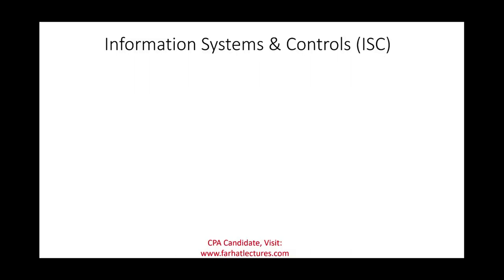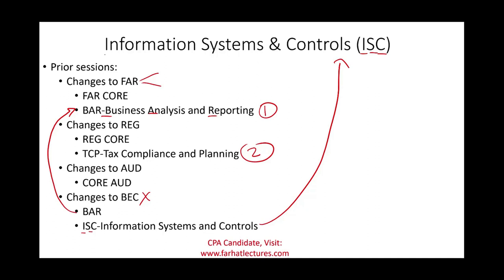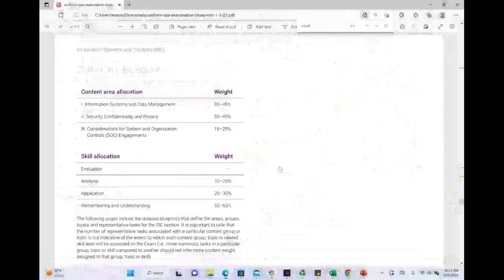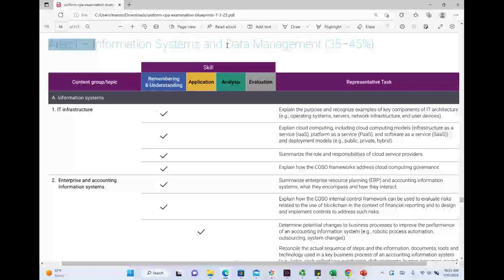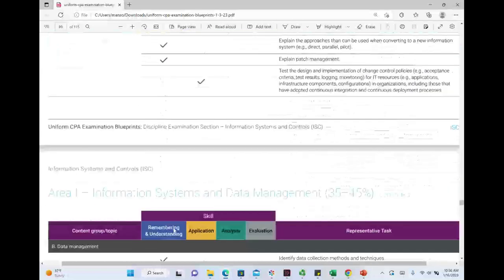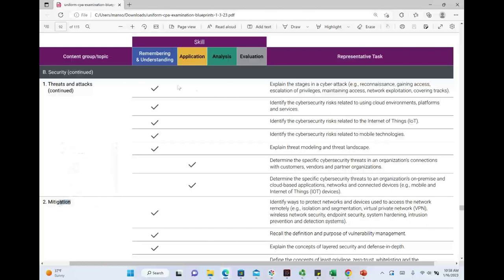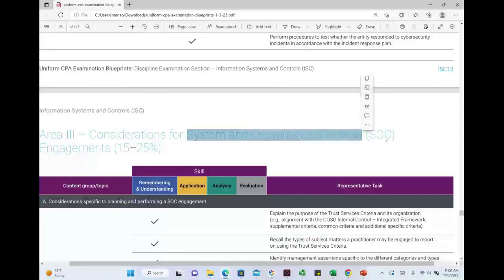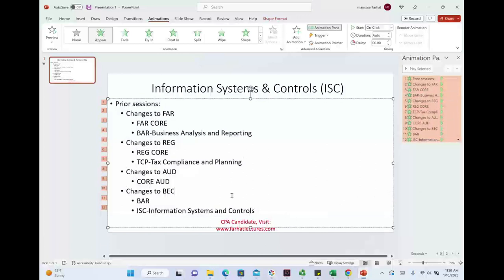Information Systems and Controls CPA Exam Evolution 2024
What is the Information Systems and Controls (ISC) specialization as part of the CPA exam evolution 2024?